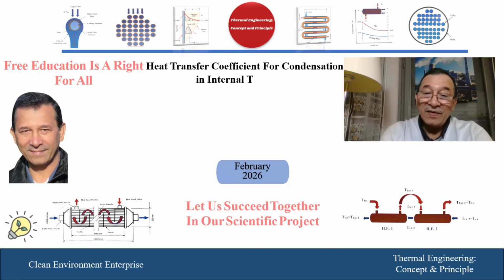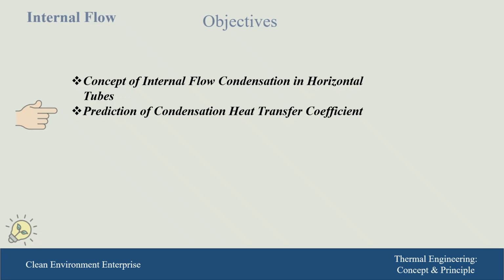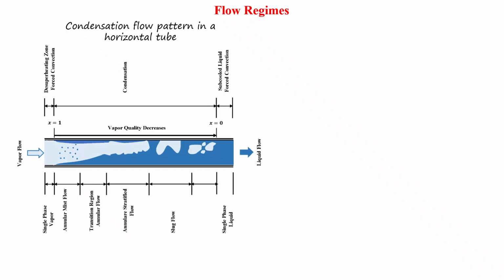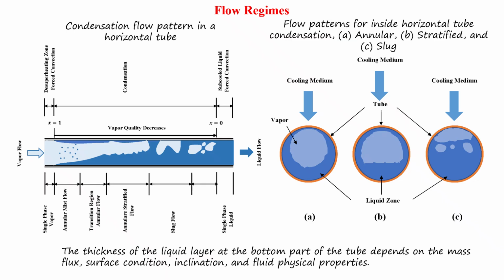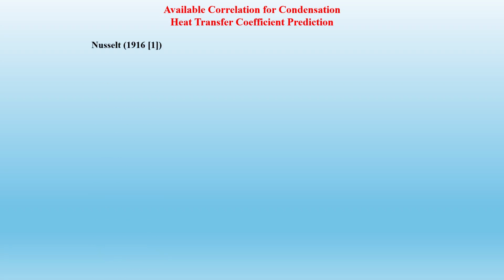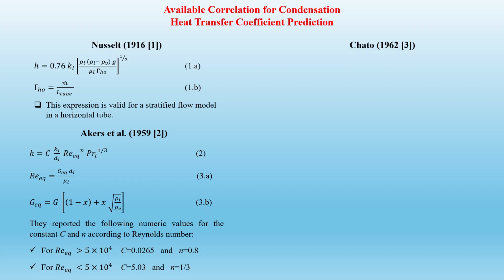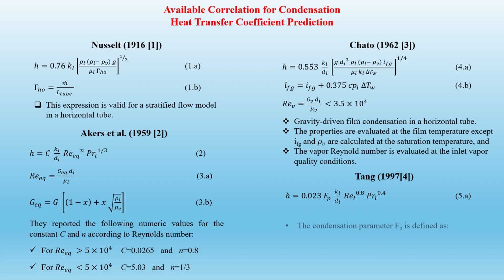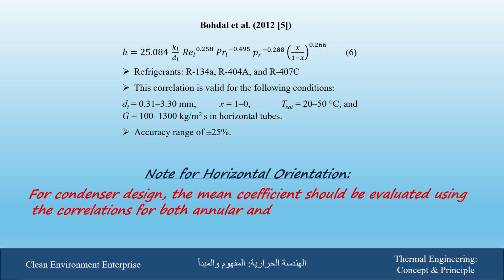Condensation Heat Transfer Coefficient for Internal Flow: Horizontal Tube- Part (1)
Heat Transfer, Convection, Heat Transfer Coefficient, Internal Flow, Horizontal Tube, Condensation, Annular Flow, Stratified, Subcooling, Desuperheating
The patterns of two-phase flow in a horizontal tube during condensation are influenced by the conditions of the incoming stream. When the vapor is in a superheated condition, a decrease in temperature occurs as heat is transferred to the coolant, leading to the vapor reaching its saturation temperature. Once the vapor cools to this saturation point, it begins to condense on the inner surface of the tube, forming a thin liquid film and resulting in an annular flow pattern. The thickness of this condensate film is determined by the condensation regime that governs the process, which can be either shear or gravity dominated. For a comprehensive explanation of this condensation process, you can check out the video available.
00:00 Introduction and Objectives
04:50 Concept of Internal Flow Condensation in Horizontal Tubes
10:35 Prediction of Condensation Heat Transfer Coefficient
18:13 Closure
Useful resources may be found in:
You can find more information about this topic in the following links:
Heat Transfer Industrial Applications in Modern Technology